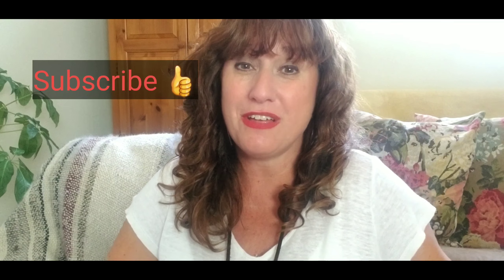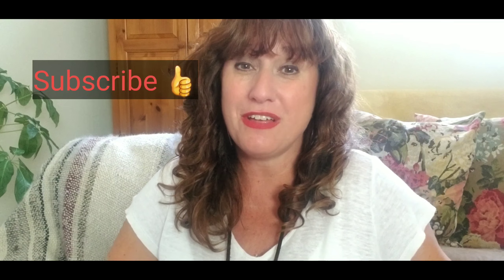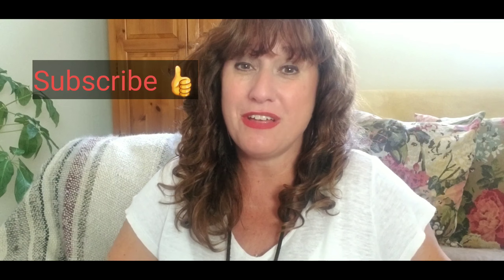Ebay Shipping for BEGINNERS 2021~ How to Ship From Home Tutorial, TIPS, Step by Step, Cheap, Guide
How to Ship on Ebay for Beginners. How to ship Ebay Items from Home CHEAP. A tutorial on ebay shipping. This Guide for Ebay shipping 101 will Teach you when to use First Class verses Priority, what you can ship in, how much it will cost, and more, all STEP BY STEP.  It is Ebay Shipping 101. Ebay shipping made easy.  Ebay shipping EXPLAINED , so you can ship on Ebay from Home, Cheap!  A complete Guide for shipping on Ebay.  I have been an ebay seller for 9 years running a reselling business from home.

MY STORES:
Etsy Reselling Printable Downloads
My Reseller Daily To-Do List on Etsy